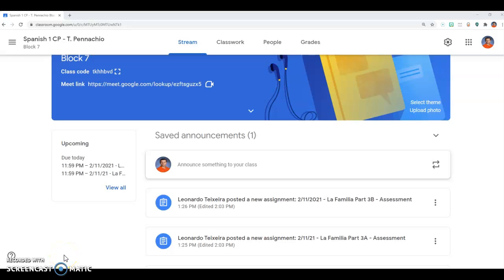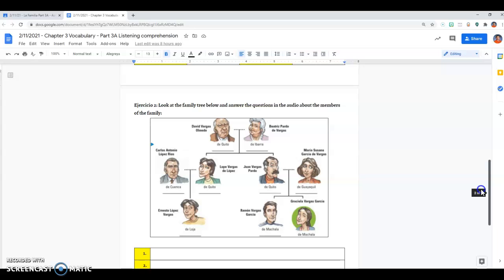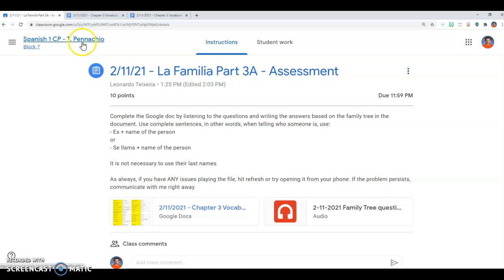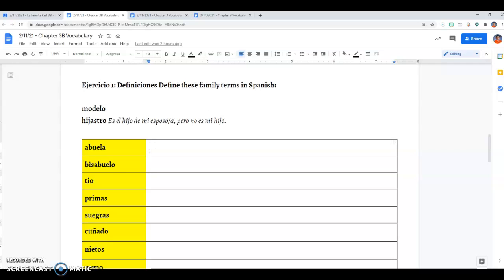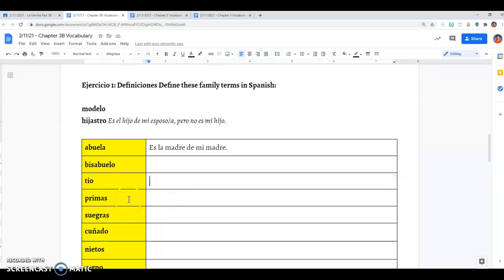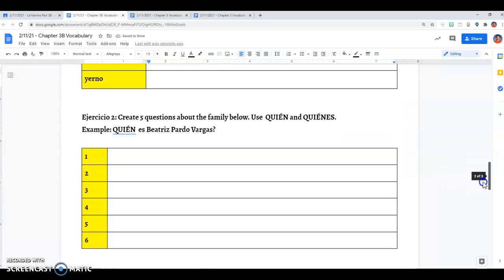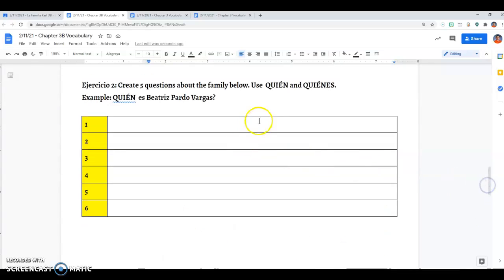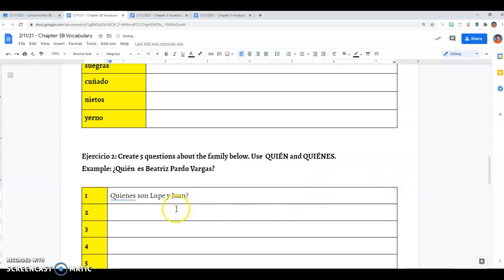2/11/21 - Homework Help for 3A and 3B